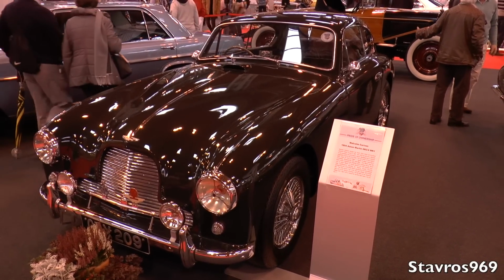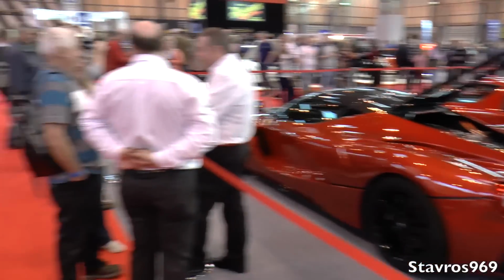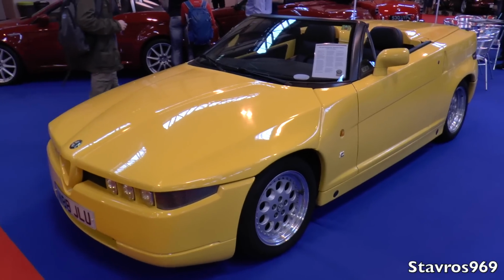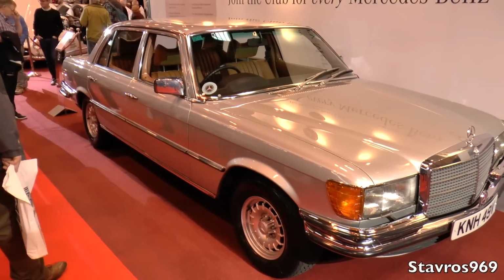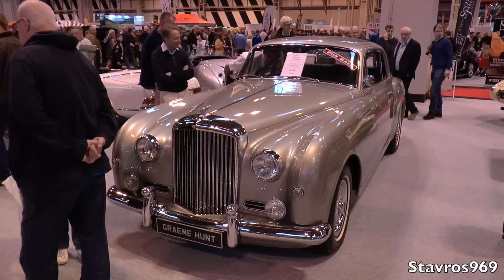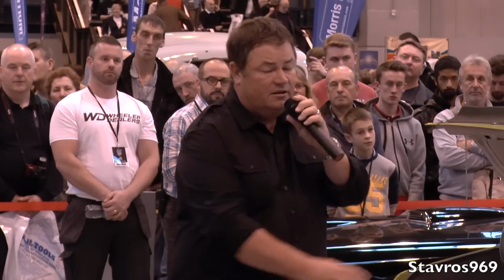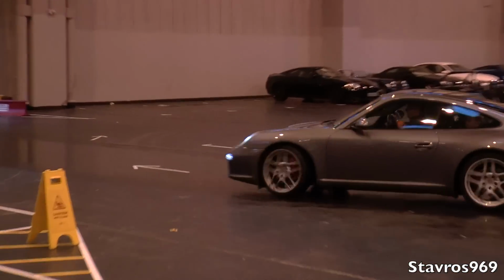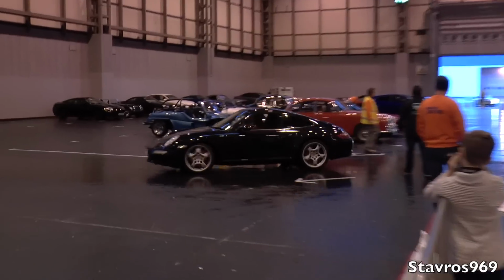Birmingham Classic Motor Show NEC 2015 - Stavros969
Saturday November 14th 2015
The biggest Classic Motor Show in the UK and features a fabulous selection of cars.
Thank's for watching YouTube: Stavros969